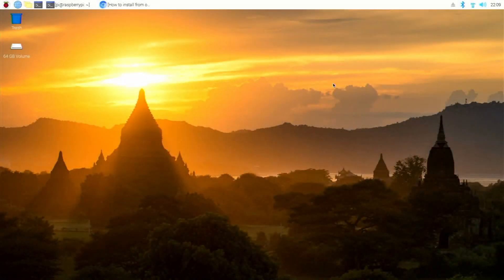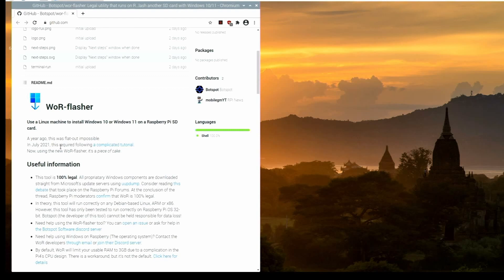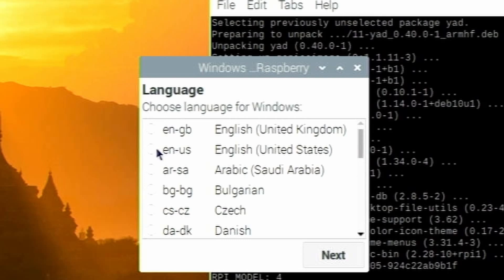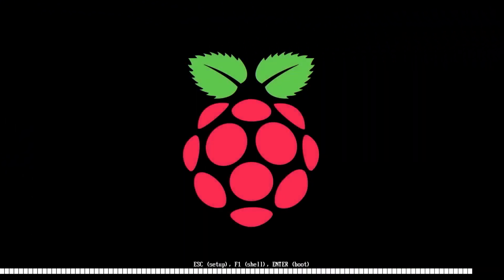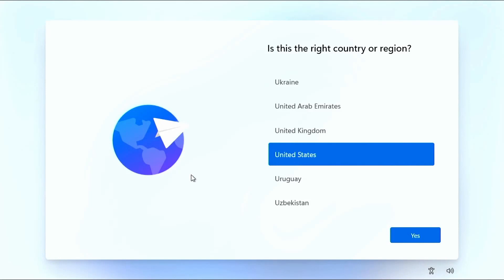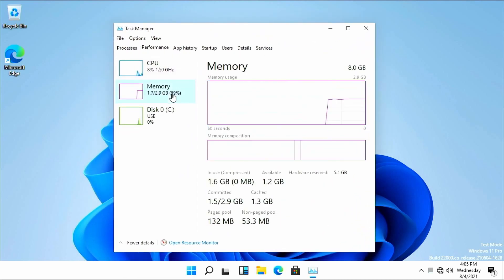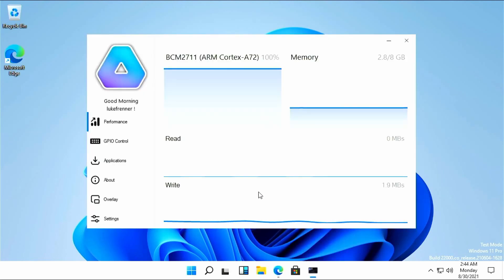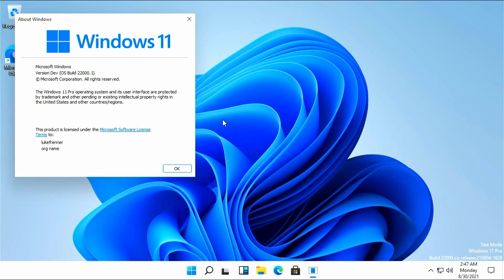How To Install Windows 11 on The Raspberry Pi 4 Using Linux!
In this video I go over how to install Windows 11 on your Raspberry Pi 4/400 using Linux. In the video I used Raspberry Pi OS, which was running on my Raspberry Pi 4. Thanks to the hard work of Botspot (Creator of Pi-Apps) and Mario B. (Creator of the WoR Imager) we can now easily install Windows on our Pi's using Linux.

For the WoR-Flasher to work, you will need to be running a Debian or Ubuntu based distro.

00:00 - Initial Info
01:24 - Installing the WoR-Flasher
04:12 - Using the WoR-Flasher
07:33 - First Boot & Installation
09:04 - Setting up Windows
10:38 - Disabling 3GB RAM Limit
12:54 - Windows 11 Desktop & WoR Control Panel
15:49 - Final Thoughts